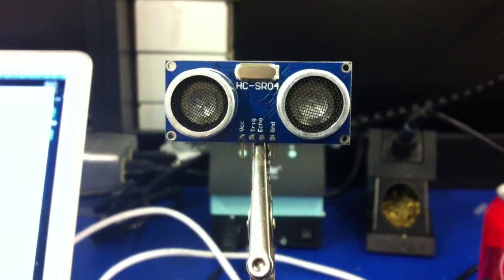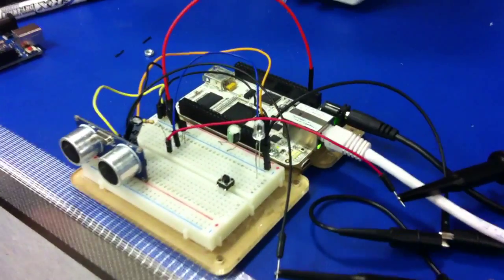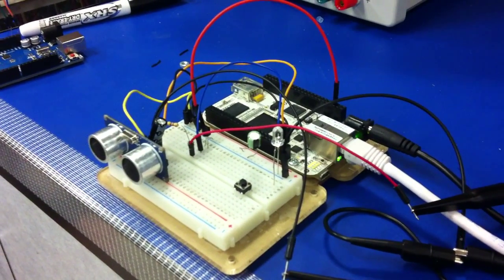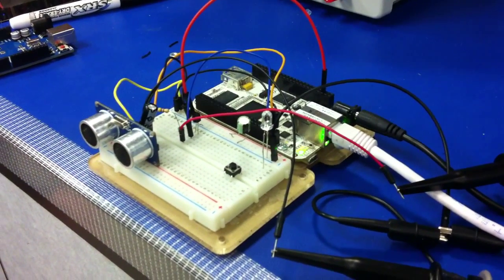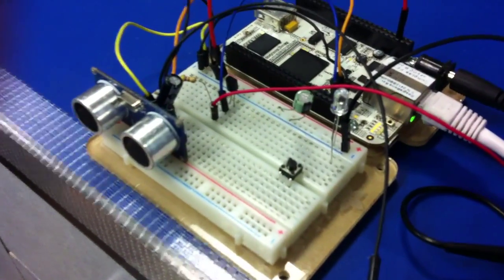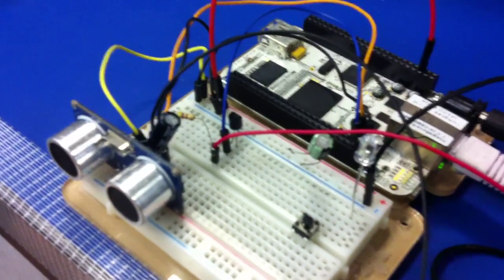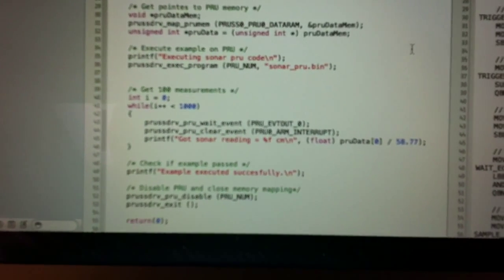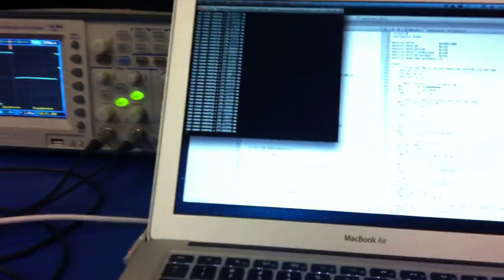Using an HC-SR04 sonar with the BeagleBone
The HC-SR04 sonar is a dual transducer sonar much like the Ping))) and the SRF05.  It has comparable specifications, but wins out in one notable advantage, its dirt cheap.  They can be found for as little as $1.50 a unit on e-bay.  I have worked to get it operating with my Beaglebone, a $45 dollar ARM based computer aimed at the hobbyist community that runs Linux.  I've used one of the beaglebone's special features, the PRU (programmable realtime unit), to get accurate data from the sonar without needing to run a modified Linux kernel.